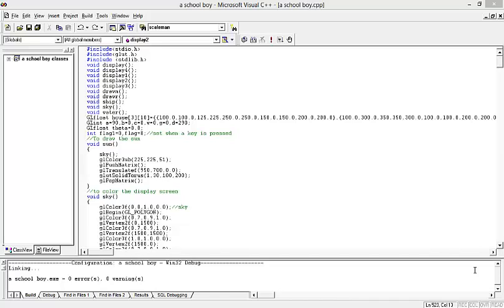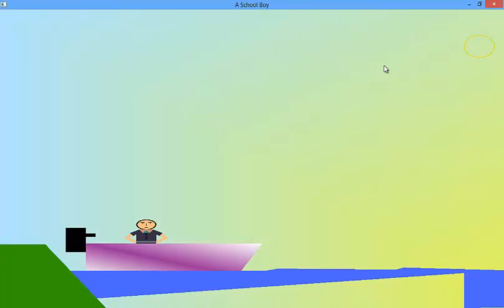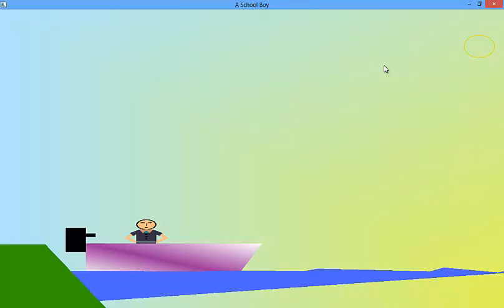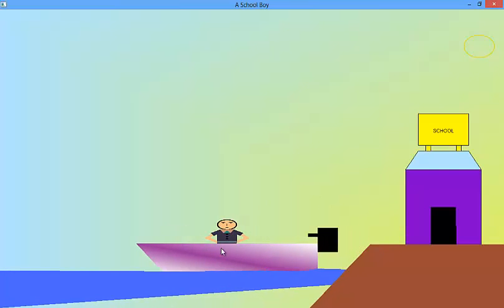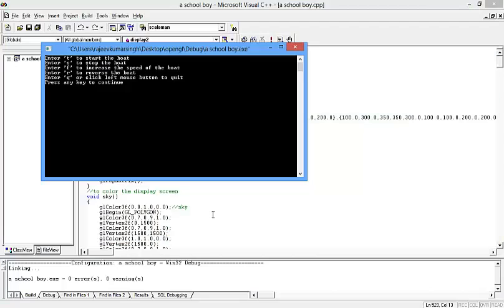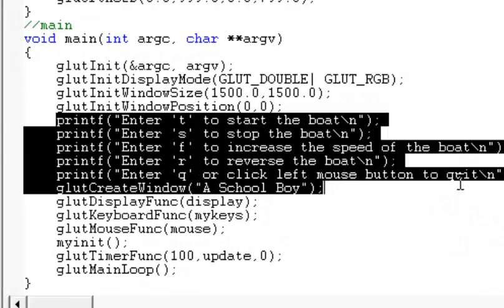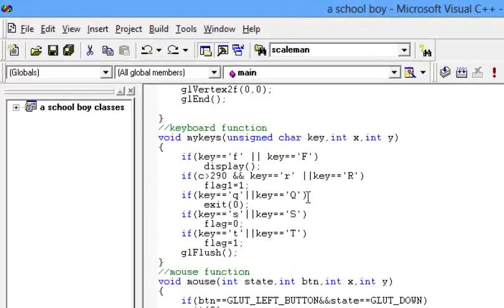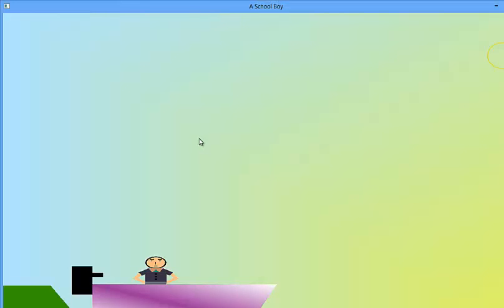A School Boy OpenGL Program in C++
Video demo of a OpenGL Program in C++ named as "a school boy".

This program is developed in c++ using opengl graphics library in MS Visual Studio. It will work in other platforms including dev c++, codeblock or in linux systems.